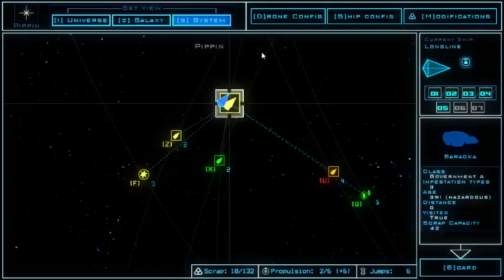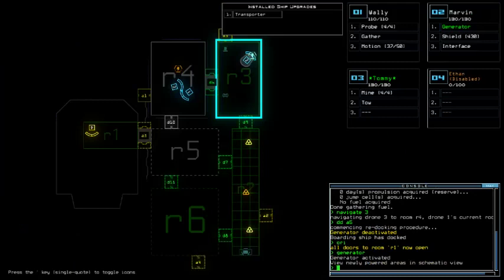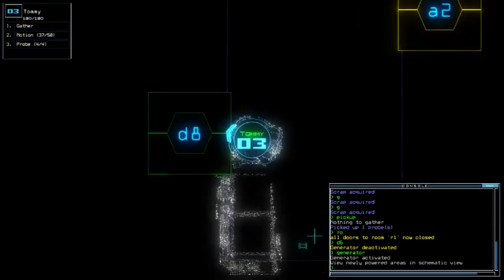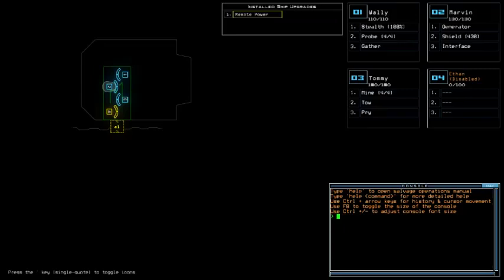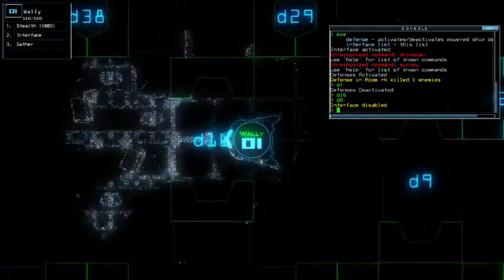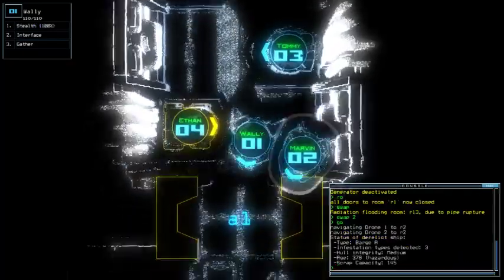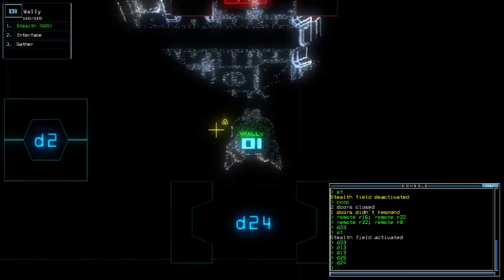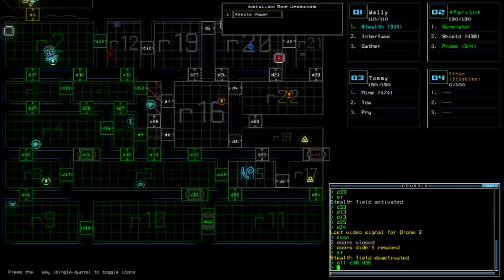Duskers Weekly #40 of 2019 - Episode 5 (Worth the Fresh New Home)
Much sacrifice, upgrade usage-wise, but that will do.

List of visited System along with the ship/outpost:
*Pippin System:
- Myron Aub; MUTEKI C

*Urien System:
- Quintessential; Barge A